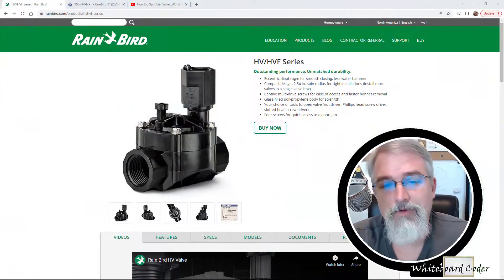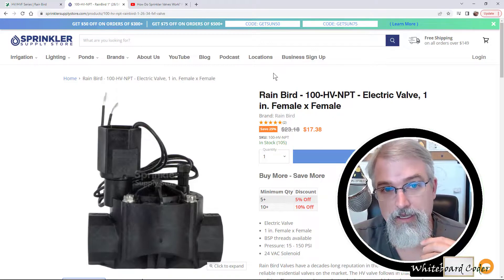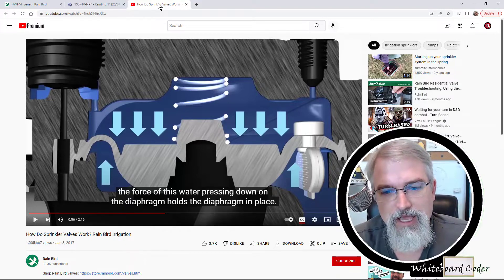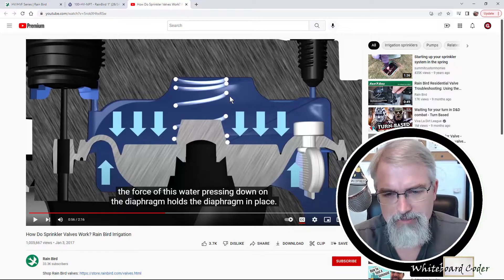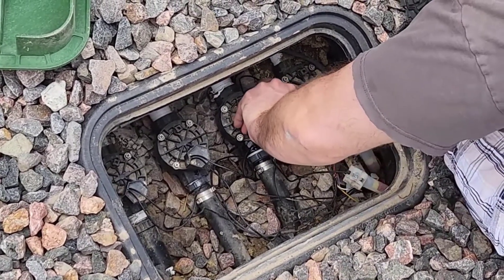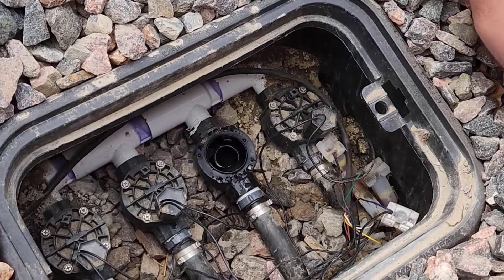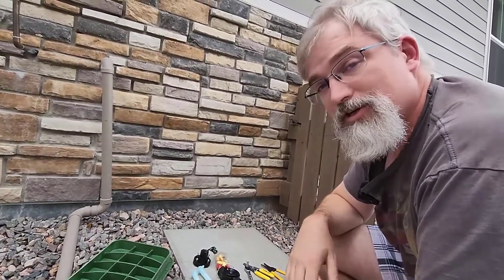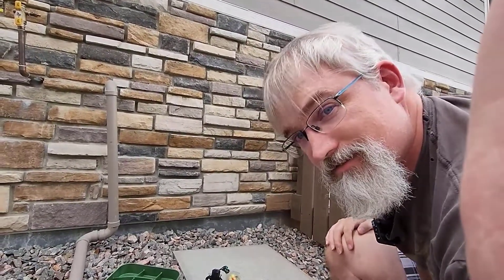Fixing a Rainbird 100-HV-NPT Valve Won't Shutoff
Youtube Video
  How Do Sprinkler Valve Work

Sprinkler Supply Store
   Rain Bird 100-HV-NPT